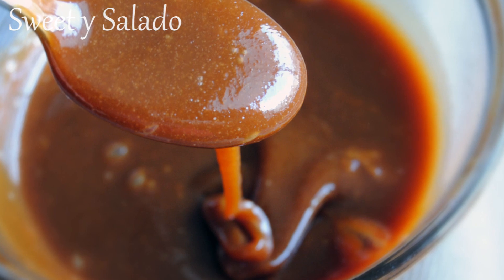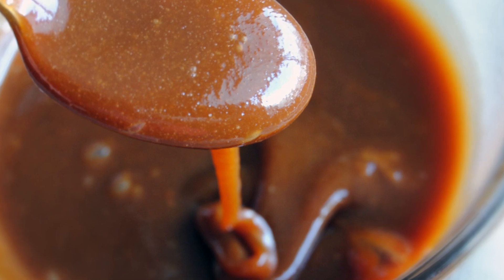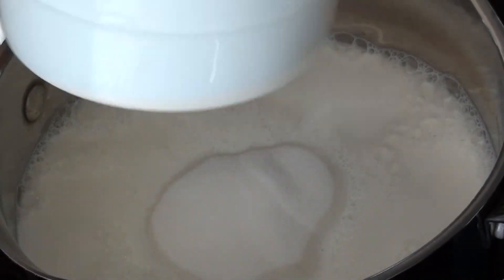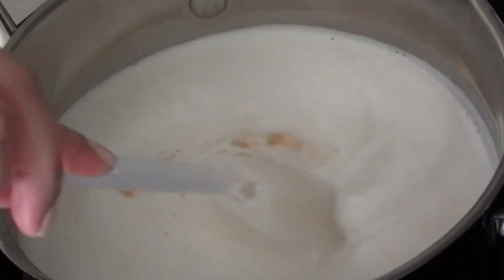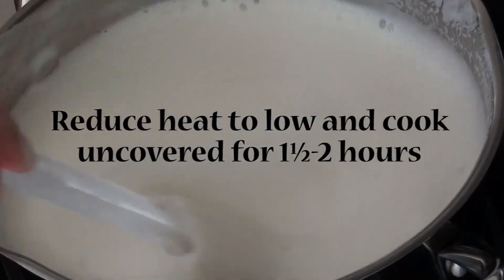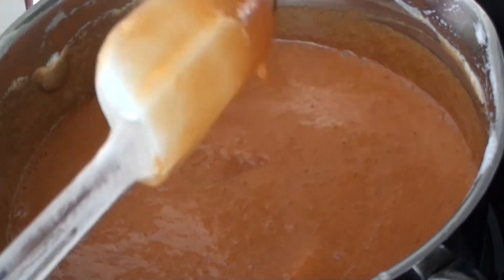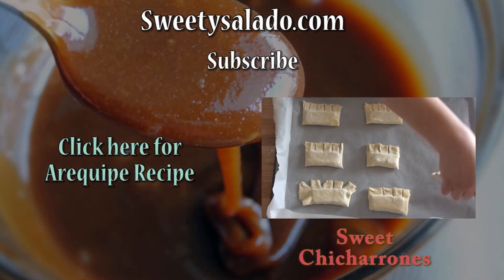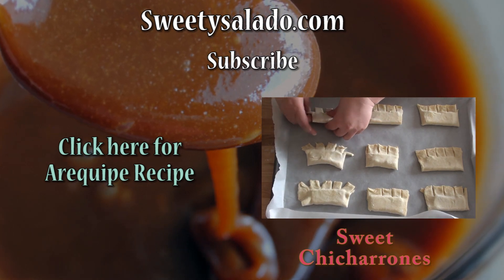HOMEMADE DULCE DE LECHE | How To Make Homemade Arequipe | SyS